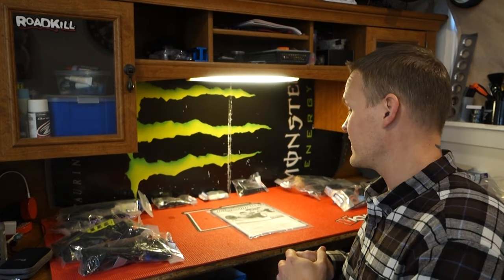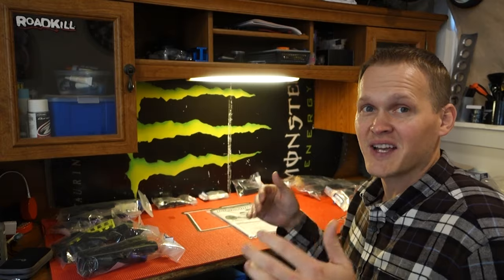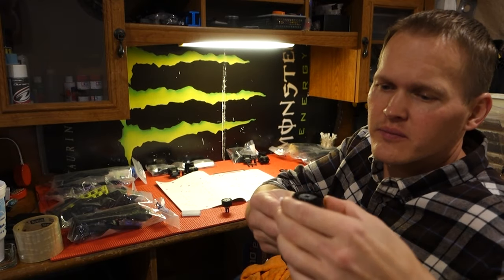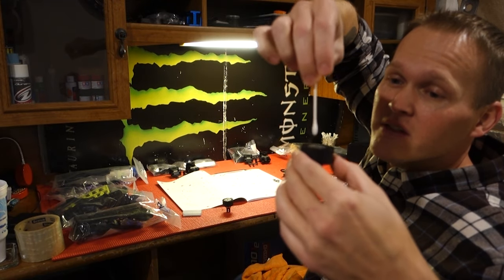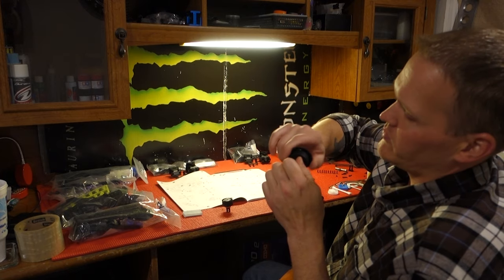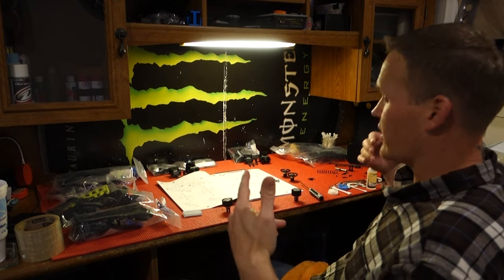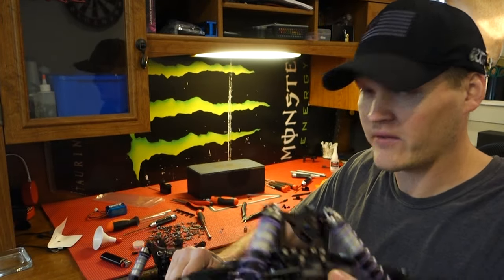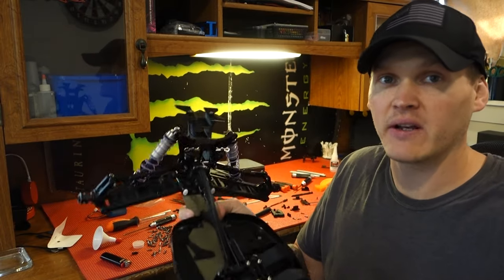KYOSHO MP10Te BRUSHLESS CONVERSION MP10T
KYOSHO 1/8 INFERNO BRUSHLESS Conversion Kit MP10T